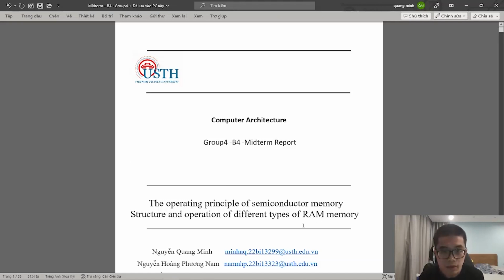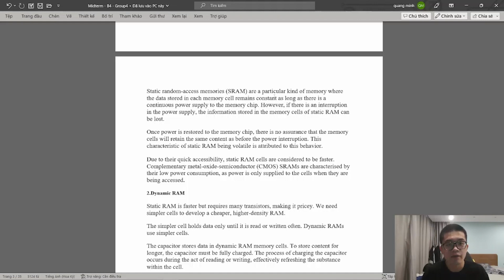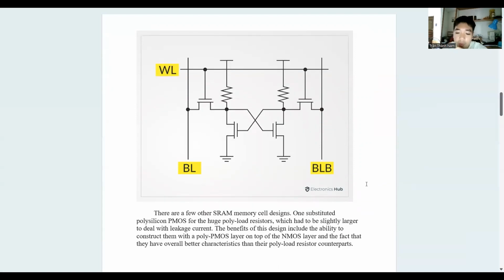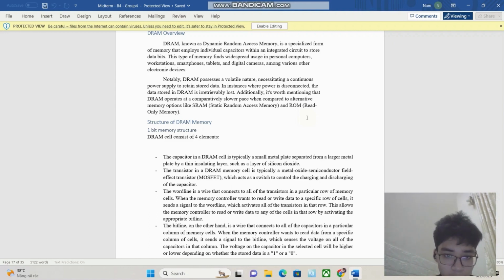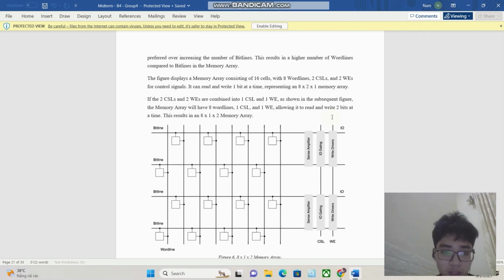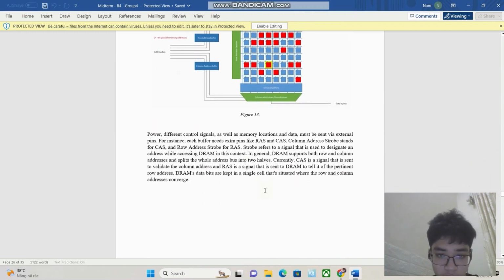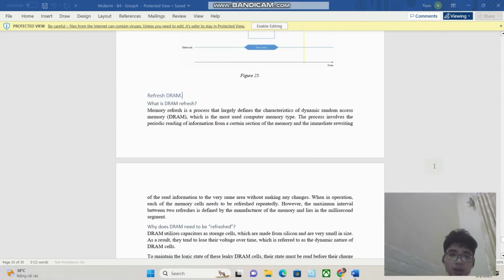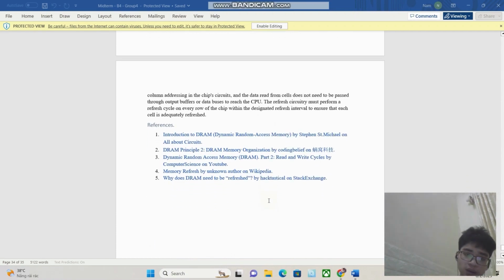Midterm - B1B - B4 - Group 4 - B13